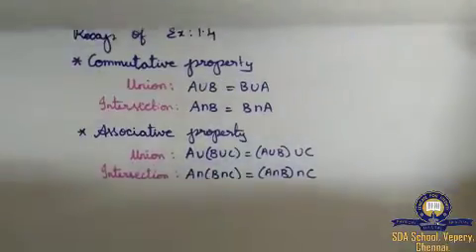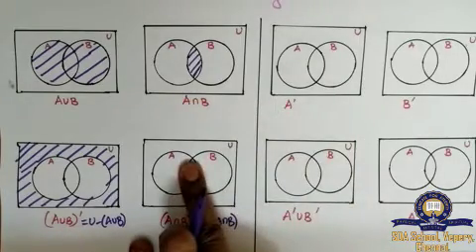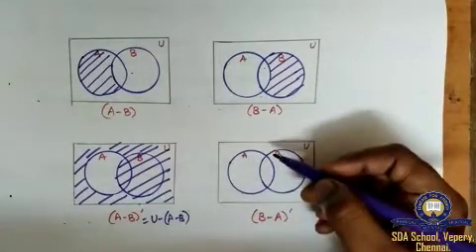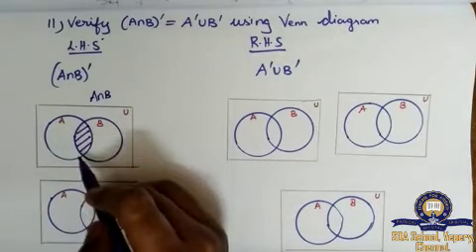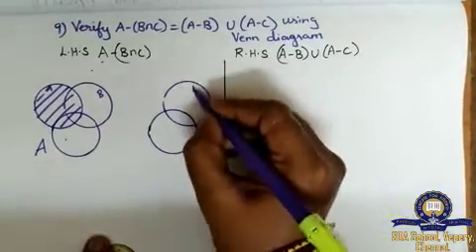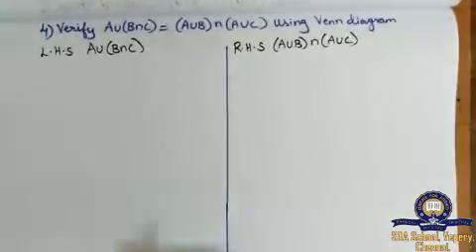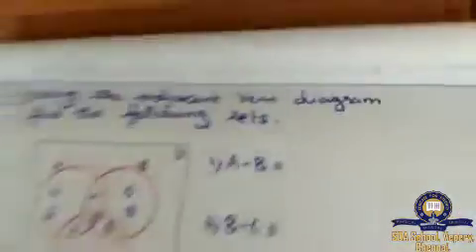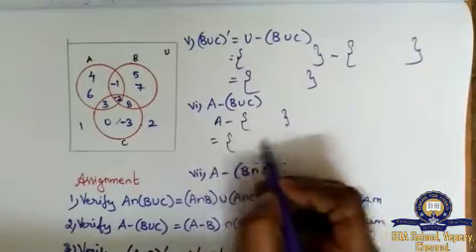Class 9/TNB/Maths/Session 6